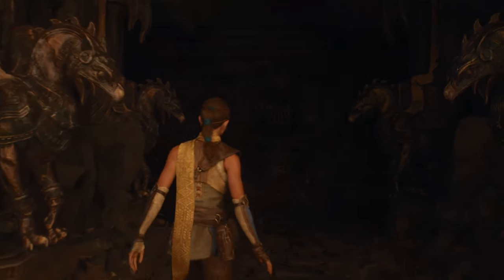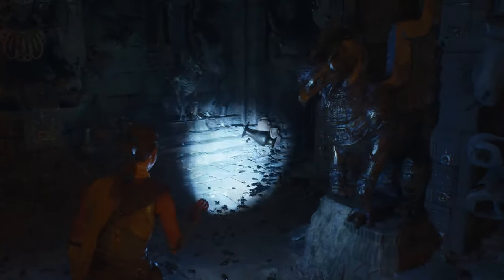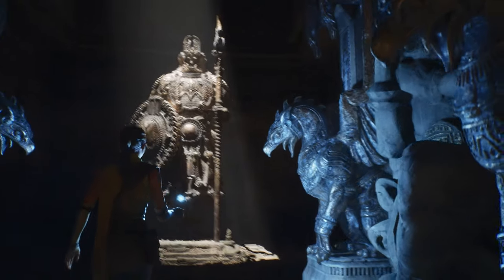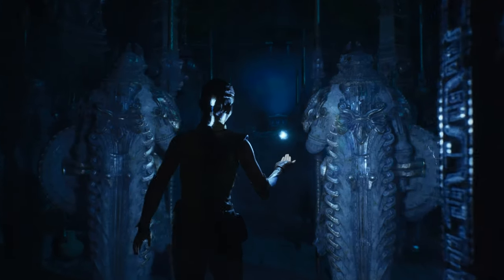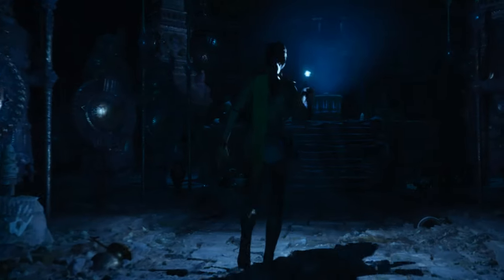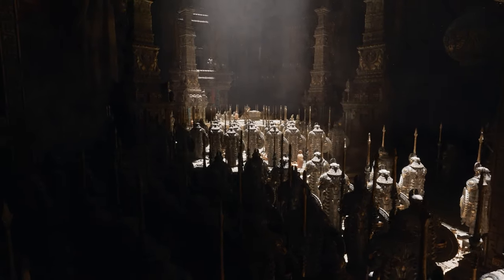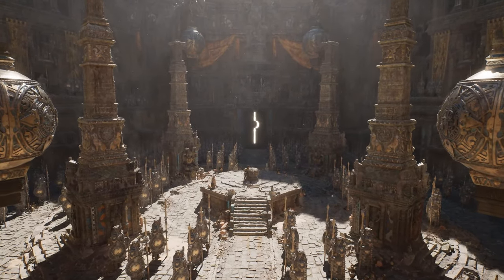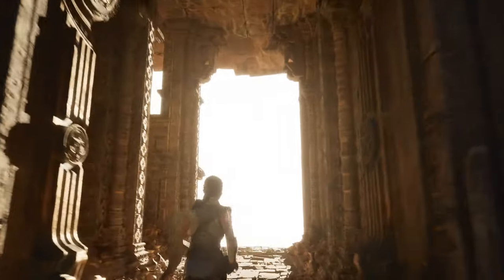Primer demo de juego de PS5 corriendo en Unreal Engine 5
Epic Games demuestra el nuevo Unreal Engine 5 corriendo en PS5